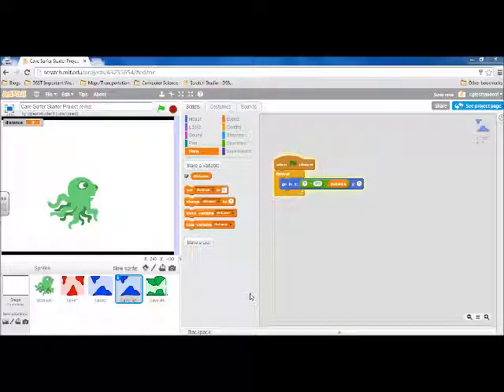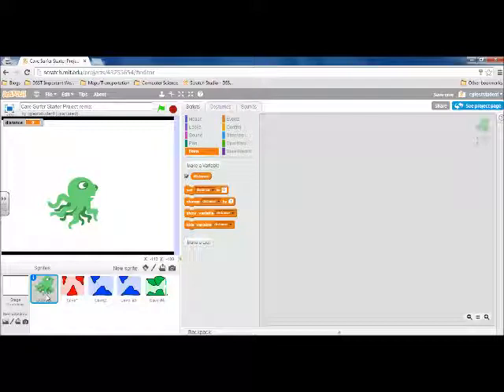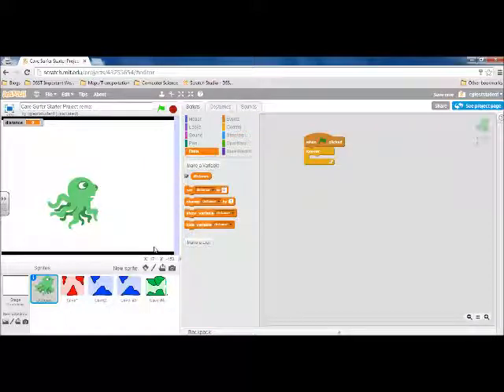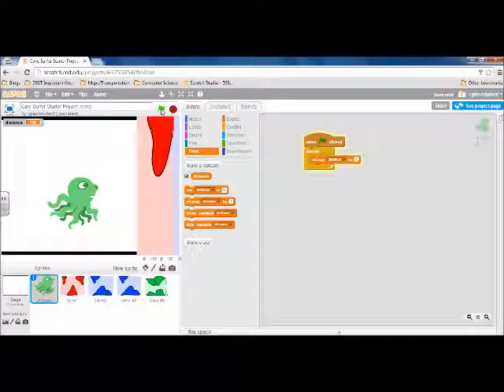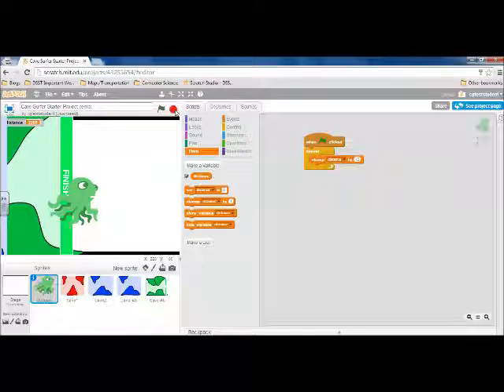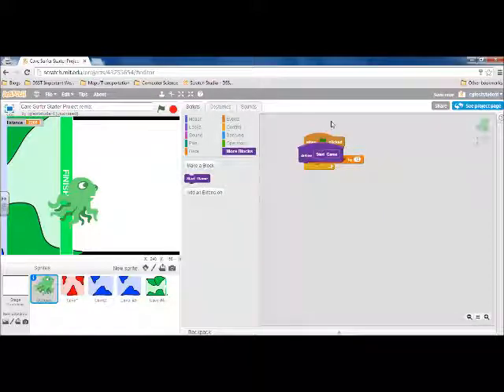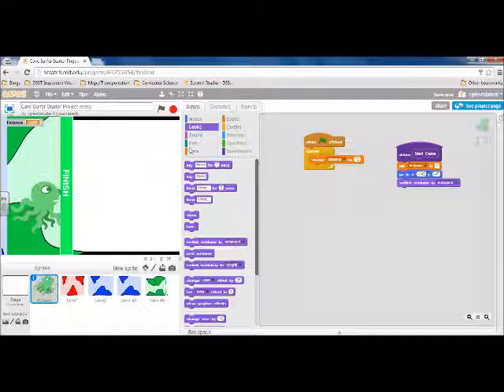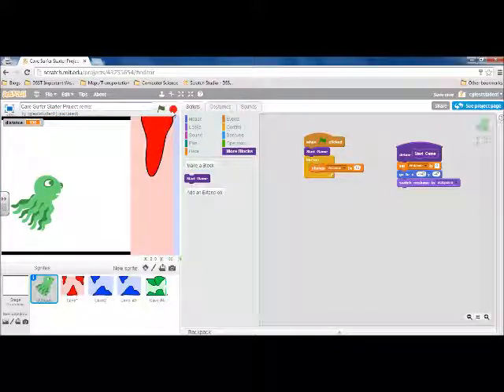Cave Surfer Part 3 Video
Instructions for completing Part 3 of the Cave Surfer Project at DSST: Conservatory Green Middle School.